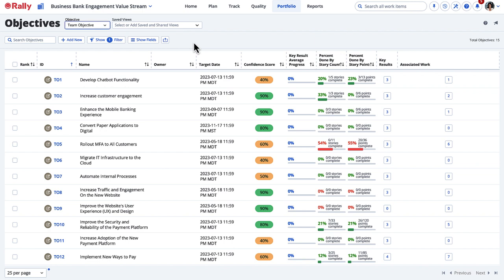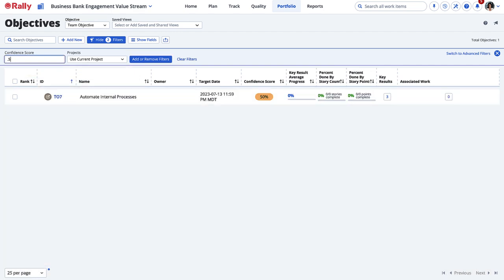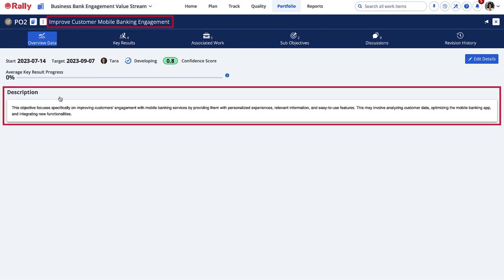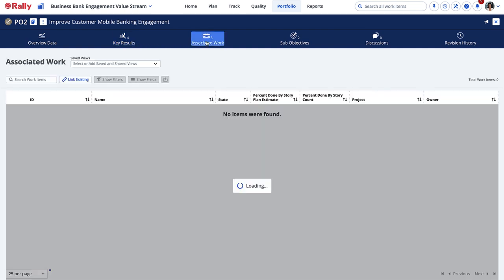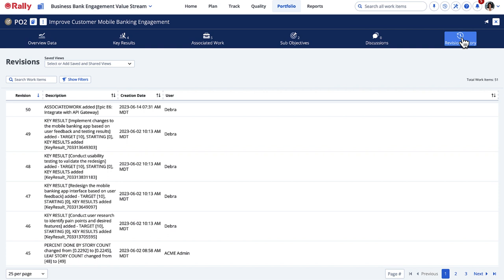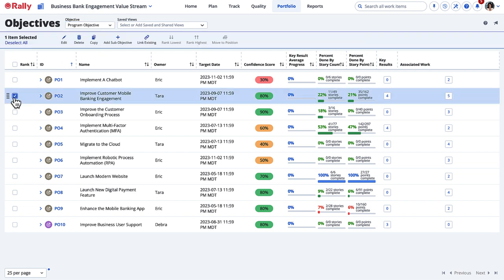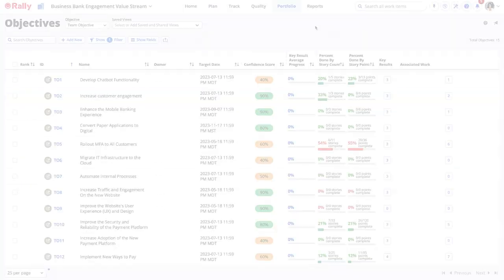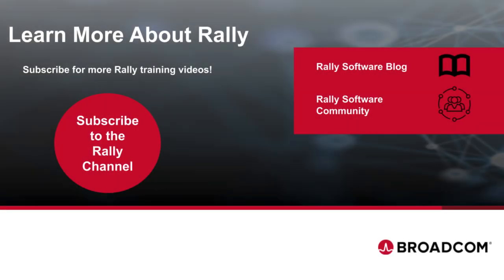Viewing and Managing OKRs in Rally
This video shows how to view your organization's objectives in Rally. You can see progress against the associated key results, view progress of associated work, and manage objective status.